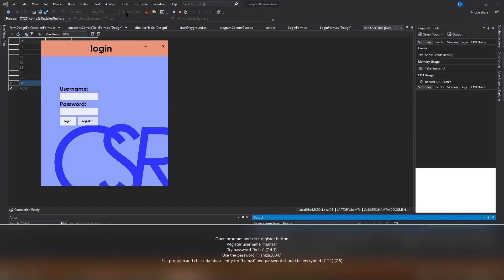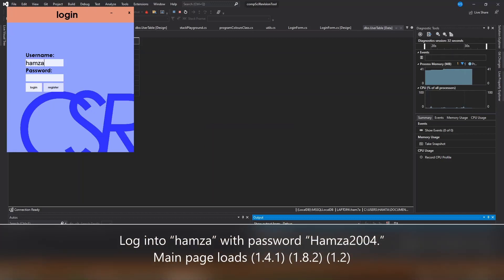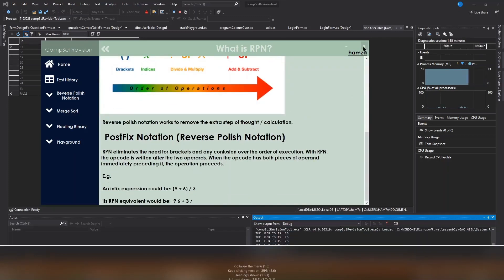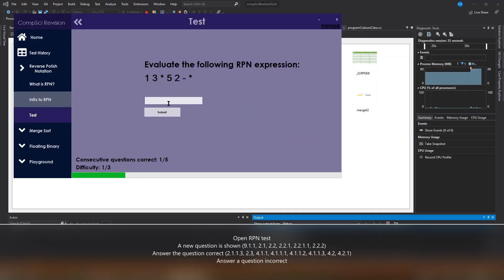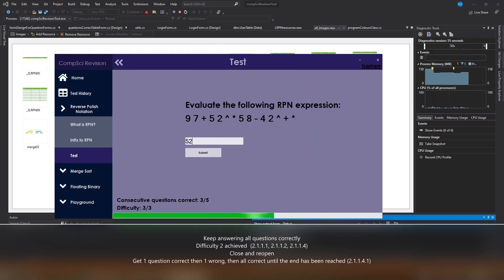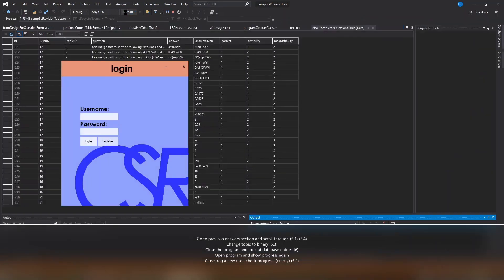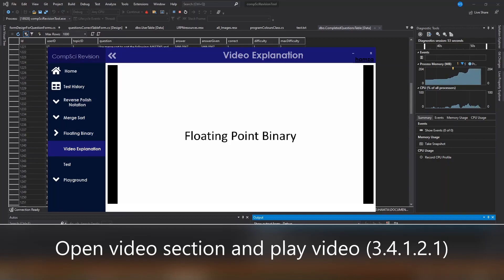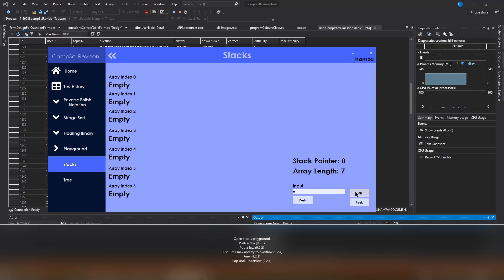(2022 AQA A-Level) Computer Science NEA Testing Video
VIDEO TESTING MY SOLUTION FOR MY NEA PROJECT FOR COMPUTER SCIENCE FOR AQA FOR MY A LEVEL FOR SIR